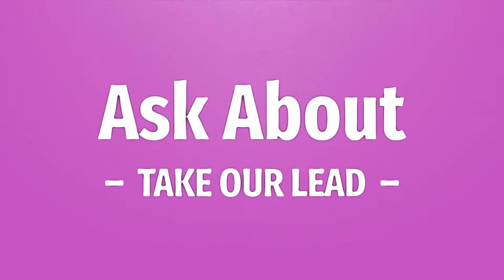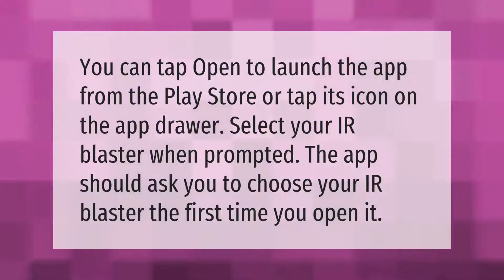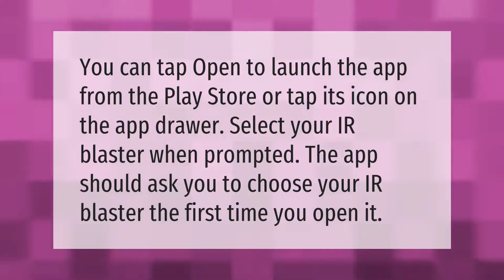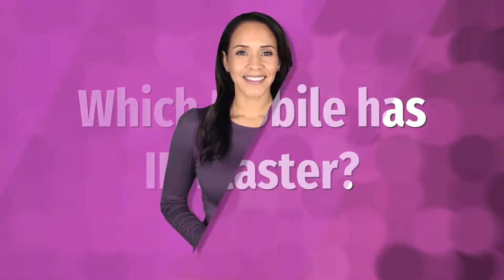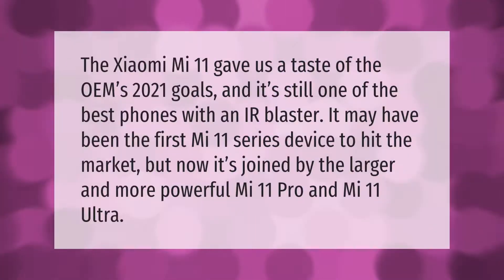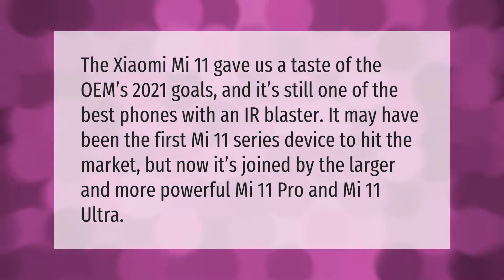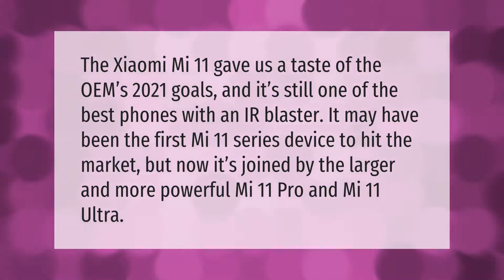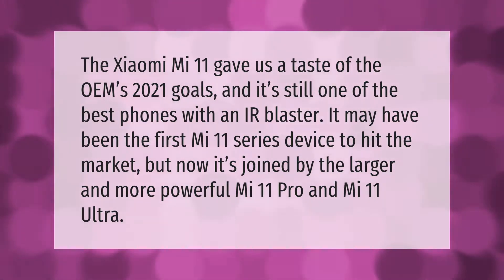Can I install IR blaster on my phone?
00:00 - Can I install IR blaster on my phone?
00:32 - Which Mobile has IR blaster?

Laura S. Harris (2021, September 22.) Can I install IR blaster on my phone?
    AskAbout.video/articles/Can-I-install-IR-blaster-on-my-phone-263622